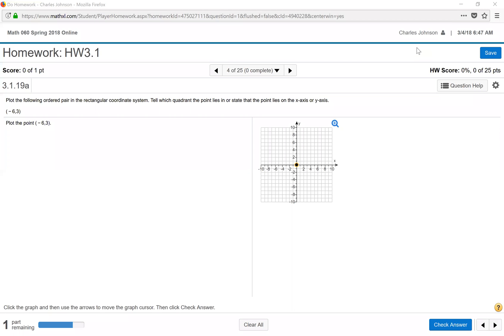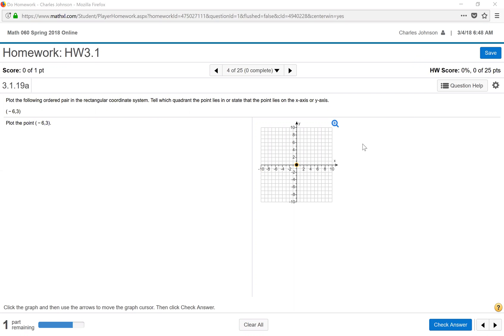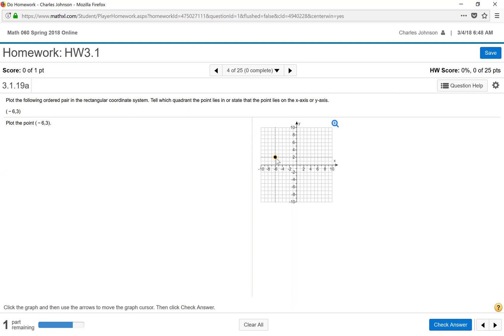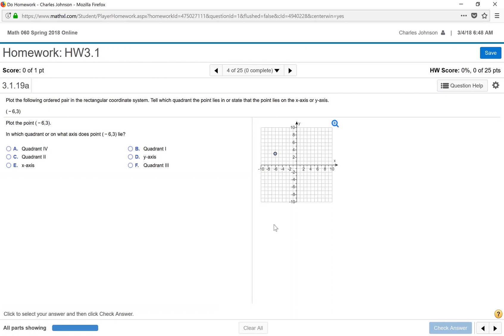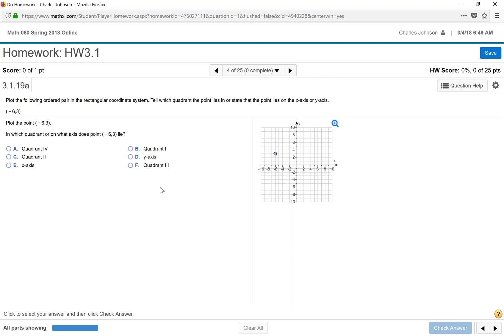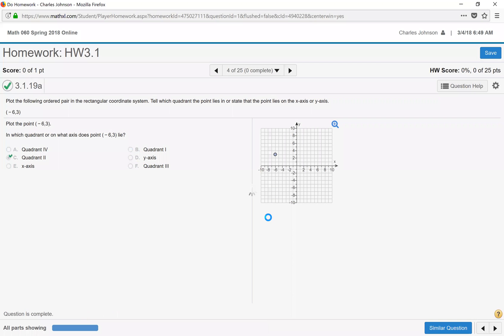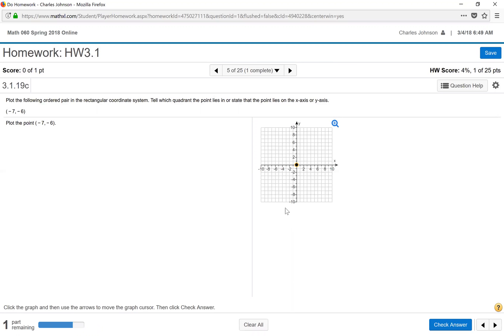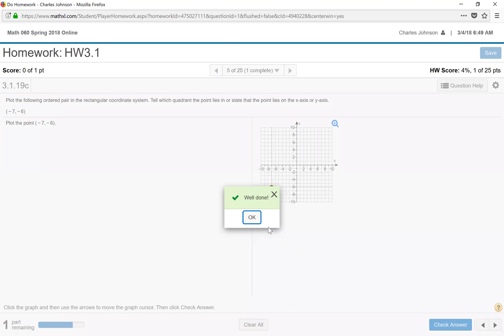How to Plot a Point in MyMathLab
This video covers how to plot a point in MyMathLab.